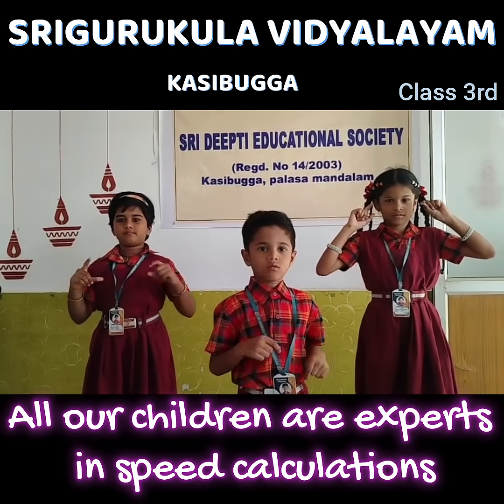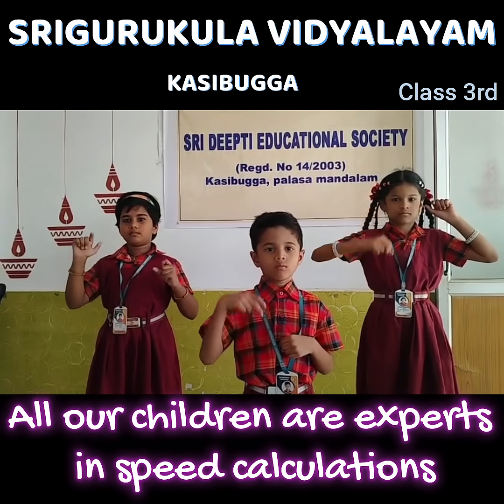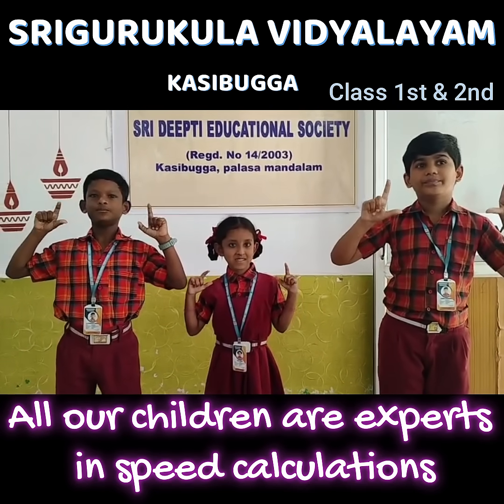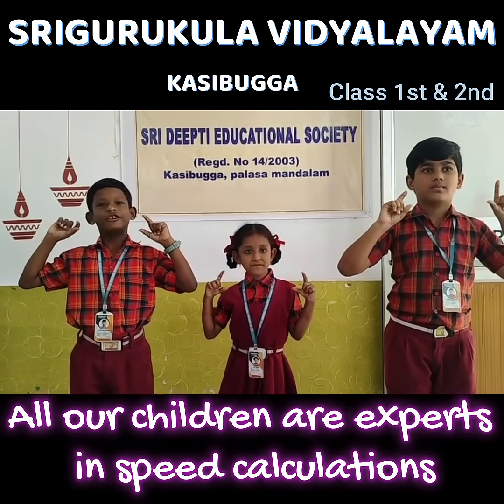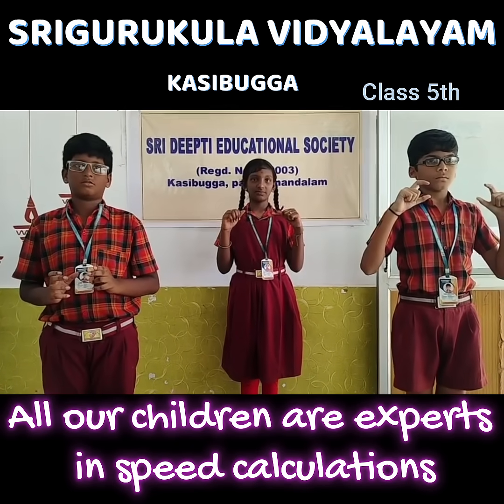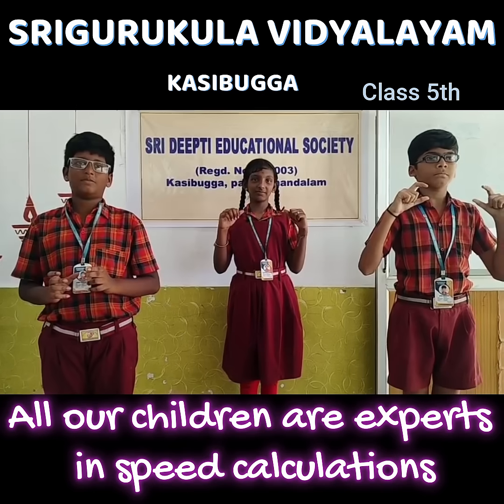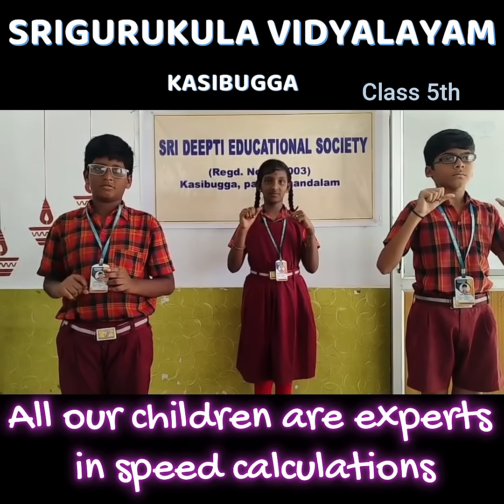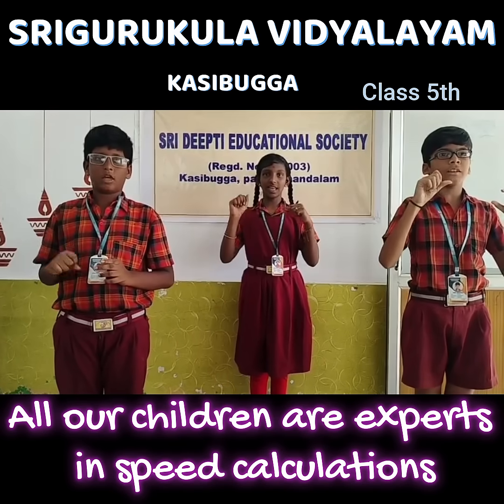ABACUS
All our children are experts in speed calculation